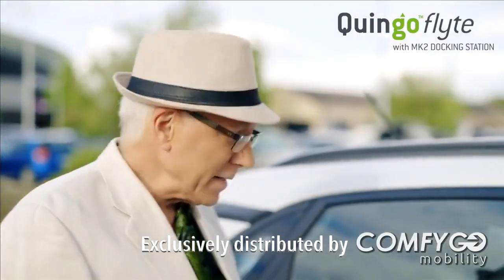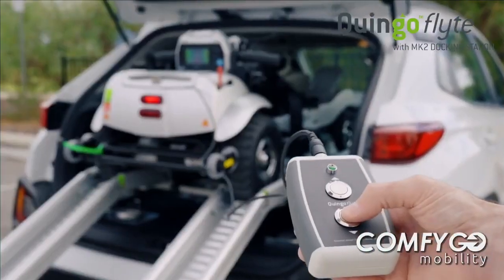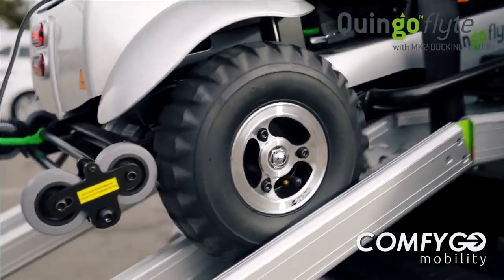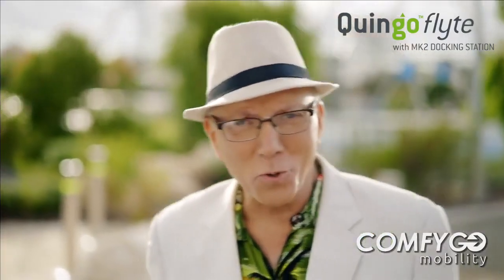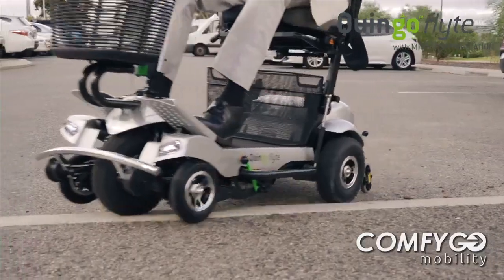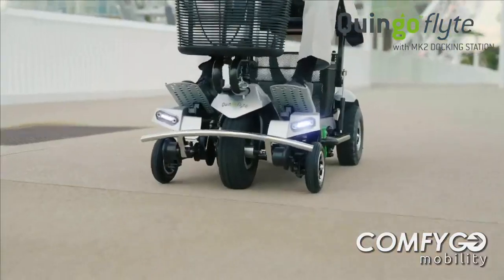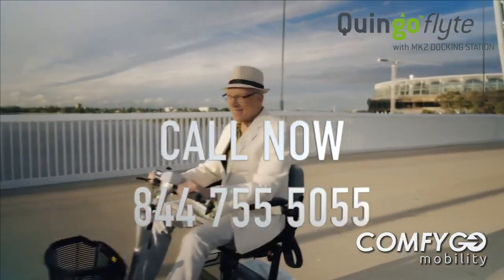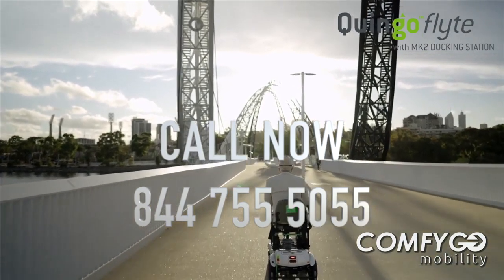ComfyGO Quingo Flyte Self Loading Mobility Scooter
In this video we explore the features of the Quingo Flyte, a portable mobility scooter, with five wheels that is revolutionizing the industry. If you or someone you know is considering the advantages of a mobility scooter I highly recommend watching this video.

What Sets the Quingo Flyte Apart?
✅ Easy Assembly; It takes than 30 seconds to assemble. The heaviest part weighs just 30 lbs.
✅ Remarkable Performance; It effortlessly handles inclines up to 10 degrees thanks to its quiet motor.
✅ Hassle Free Loading; Using a two button remote the scooter effortlessly powers itself into your car without any lifting required.
✅ Extended Battery Life; You can enjoy a range of up to 37 kilometers (23 miles) on a charge.
✅ Innovative Five Wheel Design; Experience stability, agility and comfort with its five wheel setup.

Why Opt for the Quingo Flyte?
✅ Comfort without Compromise; Enjoy legroom and comfortable seating for an experience.
✅ Ready for Travel; This scooter is approved for use on airlines and cruises making it perfect for any journey.
✅ Safety First; Equipped with braking and self centering steering, for enhanced safety and security.